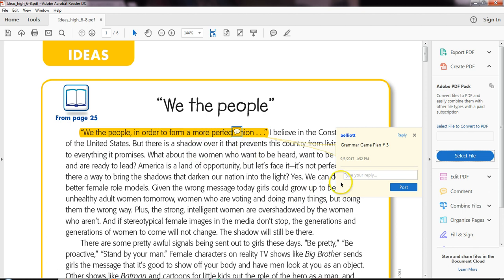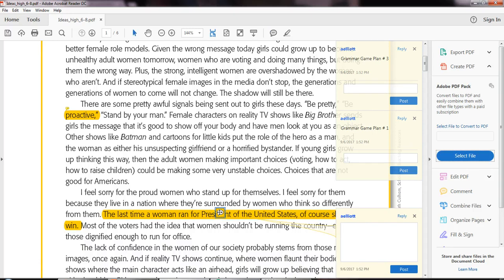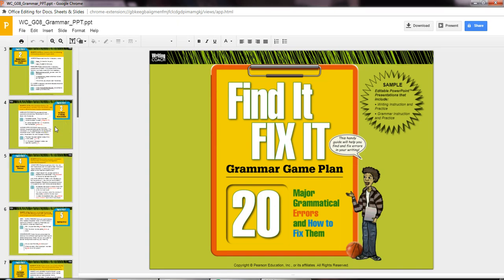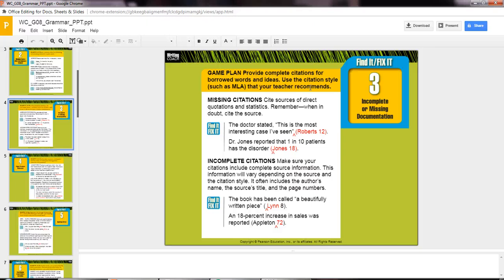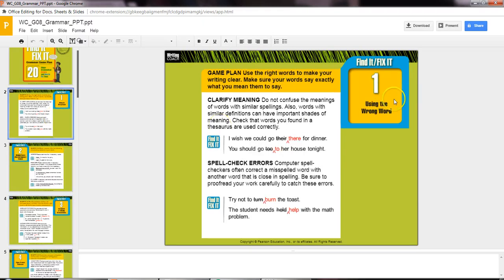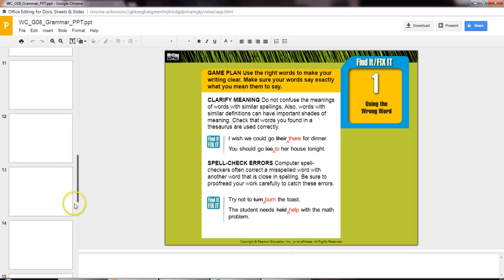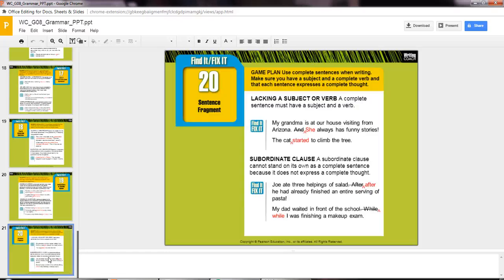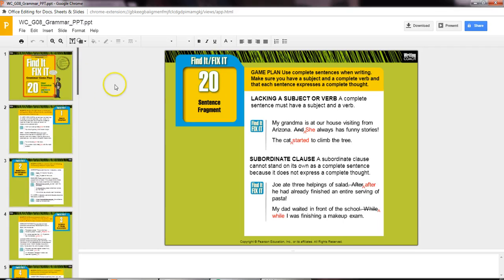GGP How To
This tells you how to leave and interpret feedback in our English class.